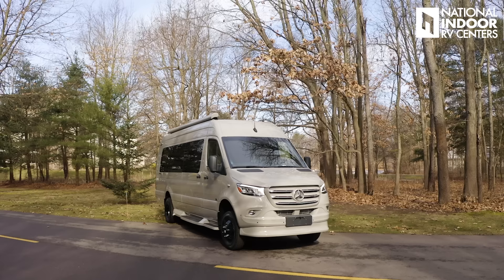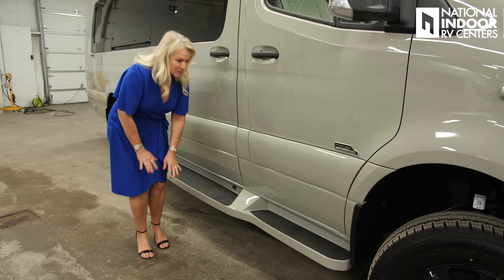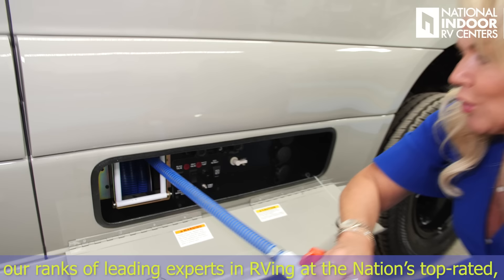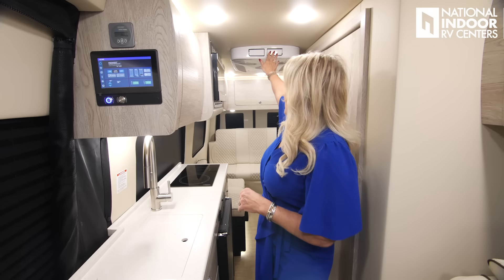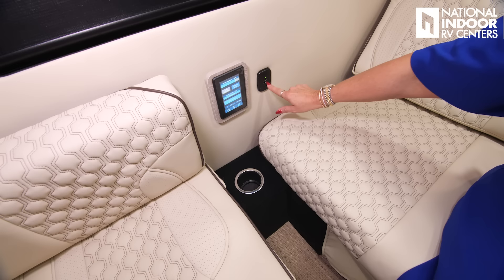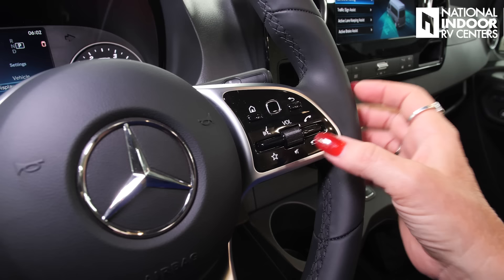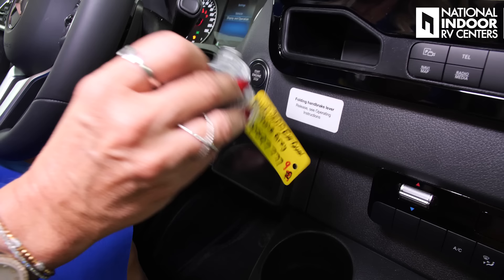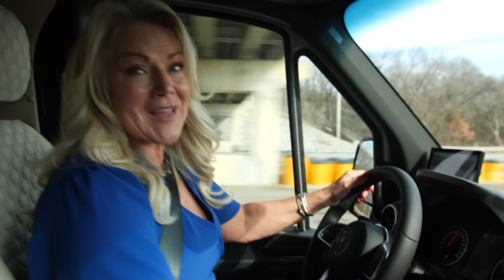Luxury RV Tour – 2025 Midwest Automotive Designs Heritage - Class B Van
Watch as NIRVC’s RV Lifestyle Expert Angie Morell delivers another exclusive with the first-ever video of the 2025 Midwest Automotive Designs Heritage - Class B Van.

The Heritage is Midwest Automotive Designs' entry-level van, which is anything but basic!  It is featured in a beautiful stone exterior finish and built on the Mercedes Sprinter Van chassis directly from the manufacturer in Germany. Midwest Automotive Design pays close attention to every detail like painting the front grill and adding a spoiler to give the Heritage a high-end feel.

This is an AWD vehicle with a 4 4-cylinder, high-output dual turbo engine so the Heritage has plenty of get up and go!

Exquisite high-end trim finishes are combined with modern conveniences like a Firefly control panel to help control your lights, awning, heat, and more. But the tech doesn't end there! The Heritage features wide-screen TVs, Wi-Fi, and the premium Alpine sound system including a subwoofer for the ultimate sound experience.

There are also plenty of seating options for socializing and relaxing. An extensive array of customization options lets you include all of the amenities you desire for traveling in style just connect with NIRVC to learn more.

Jump to a specific part of the 2025 Midwest Automotive Designs Heritage tour video:
00:00 - Intro
05:56 - Engine
08:41 - Awning/Entrance
12:13 - Back End
19:03 - Electrical/Wet Bay
14:56 - Driver Side Utilities
18:00 - Living Room
21:18 - Batteries/Cabin Control Switches
26:37 - Kitchen
28:40 - Bathroom
30:18 - Bedroom
37:32 - Front Cab/Dash
49:15 - Driving
53:42 - Price
54:16 - Links

ABOUT NIRVC:
There is no other RV dealership that compares to National Indoor RV Centers when it comes to simplifying the motorhome ownership experience. We combine luxury-concierge indoor storage, warranty authorized service centers, expert paint and body restoration and repair, as well as a hassle-free sales experience.